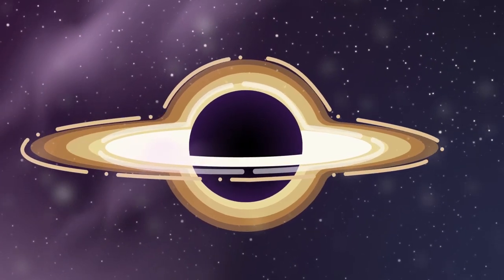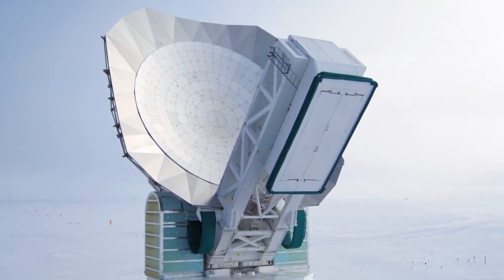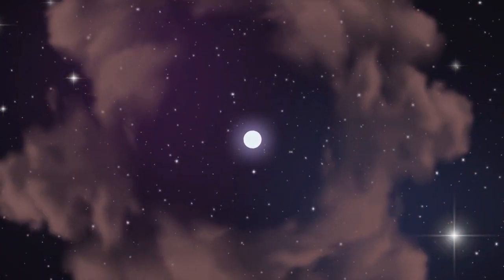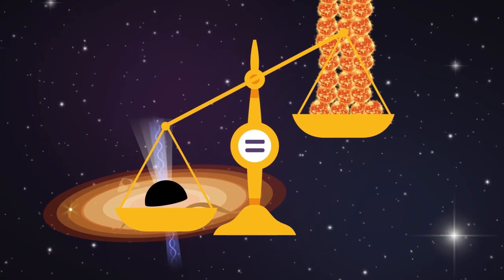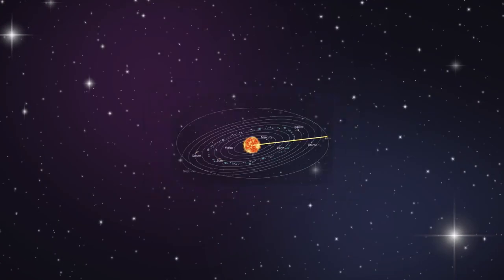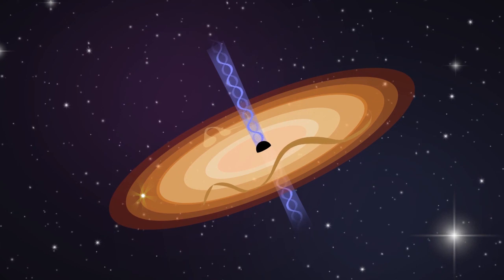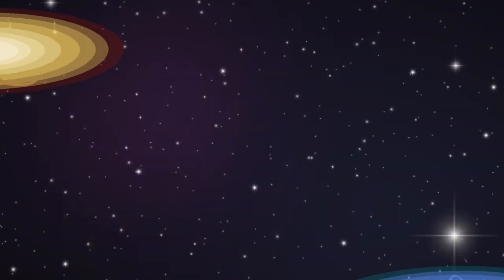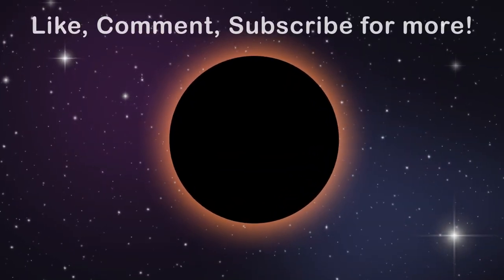Phoenix A - The Largest Black Hole In The Universe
Black Holes are the most massive objects in the universe and one of the most important objects in galactic evolution. Unlike planets and suns which have size limits, black holes can continue to grow without limit.Recently, scientists discovered the largest Black Hole at the center of the Phoenix cluster. This cluster was first discovered by the South Pole Collaboration telescope in 2010, located in the southern constellation, 5.8 billion light years from Earth.This is the most interesting and important cluster to study because it is one of the most active and has thousands of galaxies covered in hot gas. If the Milky Way Galaxy gave birth to 1 star per year, Galaxies in the Phoenix A cluster are recorded as giving birth to 740 stars every year. At the center of the galaxy is what scientists believe is the largest black hole to date, Black Hole Phoenix A.
This black hole has a mass 100 billion times that of our sun, even heavier than some existing galaxies. Numbers so big that even our brains find it difficult to imagine.Calculations show that the diameter of Black Hole Phoenix A is 590 billion km long, or the equivalent of 100 times the distance from Earth to Pluto.If we had the technology to travel at the speed of light, we would still need 71 days to circle the black hole. The Very Large Array Radio Telescope captured the Black Hole as having relativistic jets, namely rays of radiation and mixed matter which is clear evidence if this black hole is actively sucking in large material. Based on data, Black Hole Phoenix A consumes approximately 60 large suns every year. Black Hole Phoenix A is so large that the process of its formation is still a mystery because scientists believe it could not have formed simply from the death of an exploding star.The most likely scenario is that the Phoenix A black hole was formed from the collision of several supermassive black holes and occurred not long after the big bang, which means this is one of the oldest black holes in our universe.
References :
Image credit: X-ray: NASA/CXC/MIT/M.McDonald et al.; Radio: NRAO/VLA; Optical: NASA/STScI
🌟 If you enjoyed this video and found it helpful, don't forget to give it a thumbs up 👍, drop a comment below with your thoughts or any questions you might have, and hit that subscribe button 🚀 to join our growing community! Your support means the world to me, and I can't wait to keep sharing awesome content with you. Thanks for being part of the ""You Know"" journey